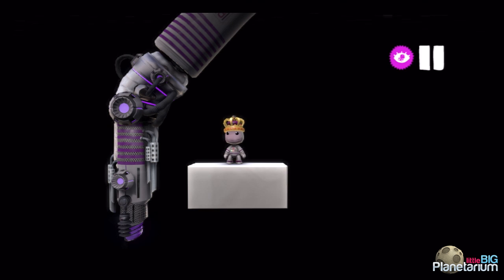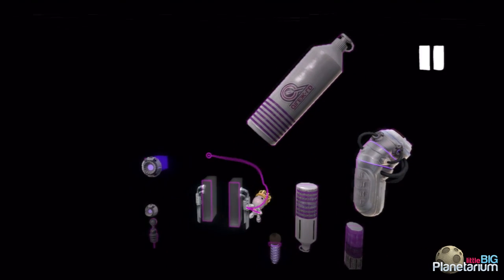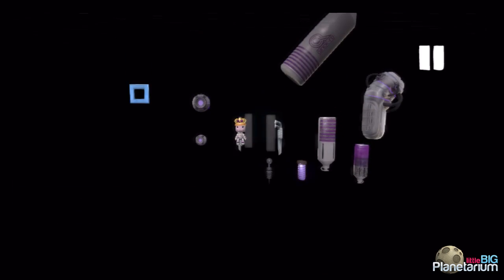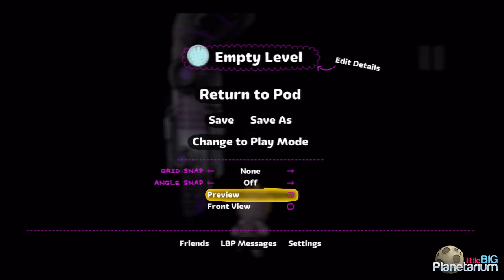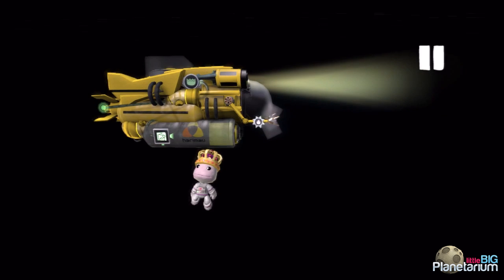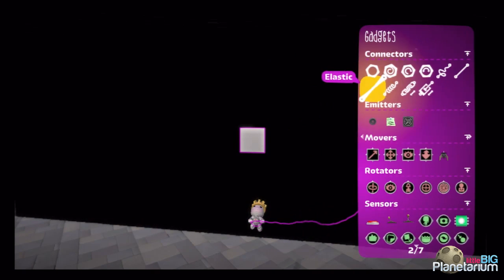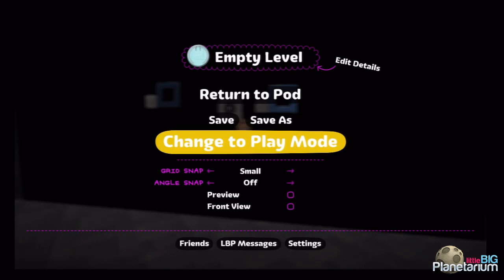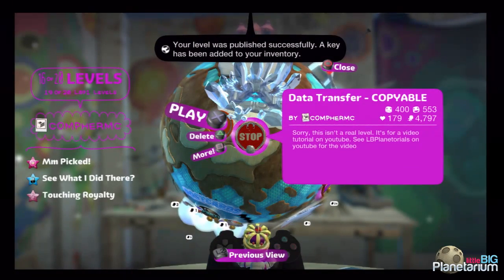LBP2-Torials 23: Using the Merge Glitch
Last tutorial for a while!

Today we look at merging objects together that would normally collide, in order to make some awesome stuff!